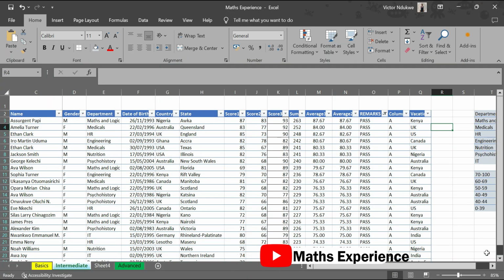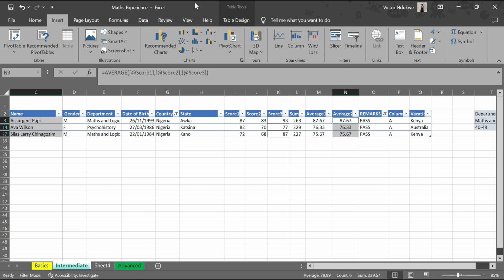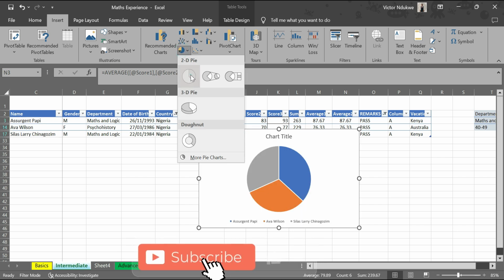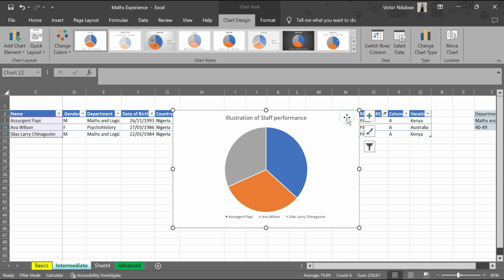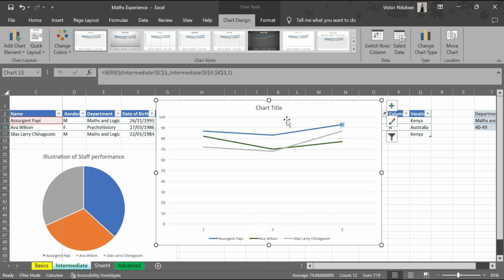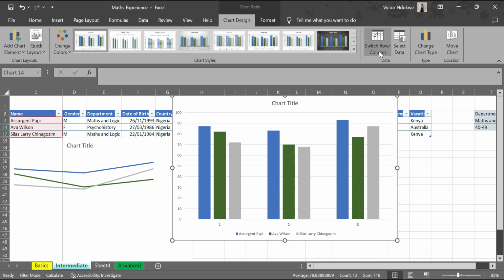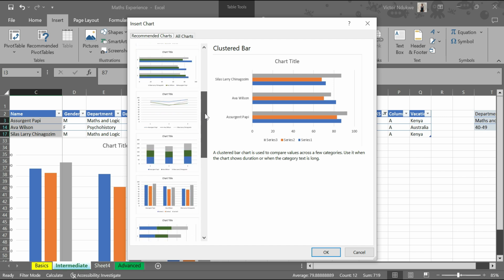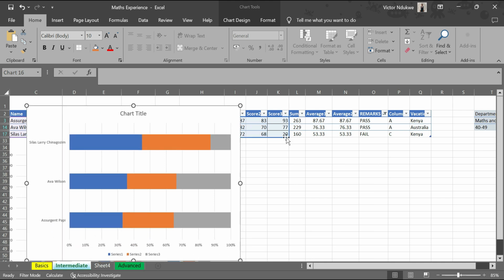LESSON 14: Creating Simple Charts Using Microsoft Excel || Data Visualisation || Data Analytics